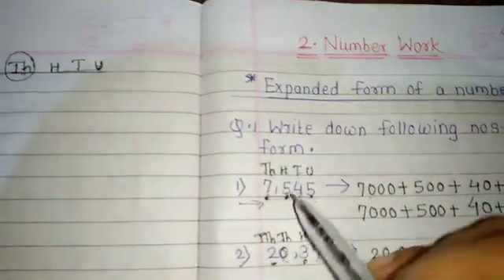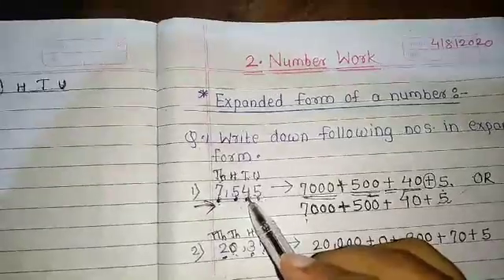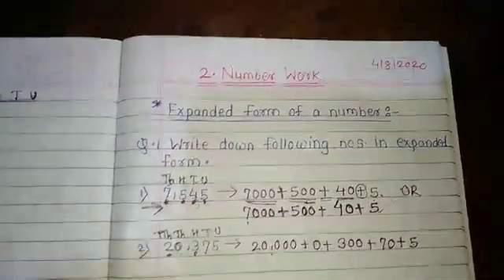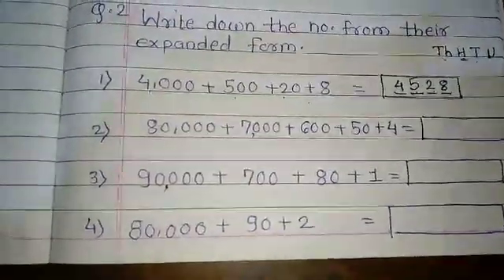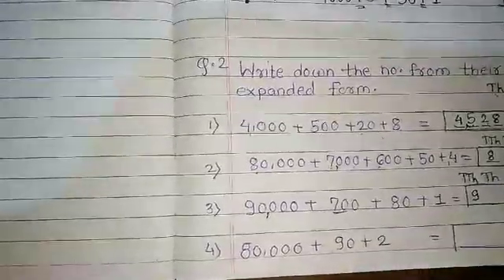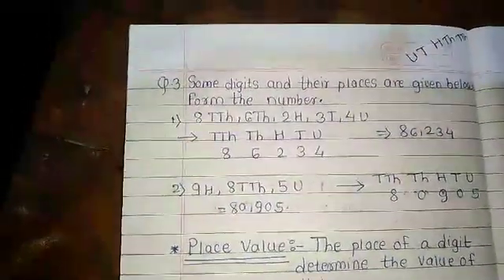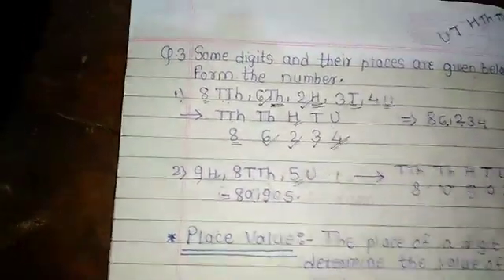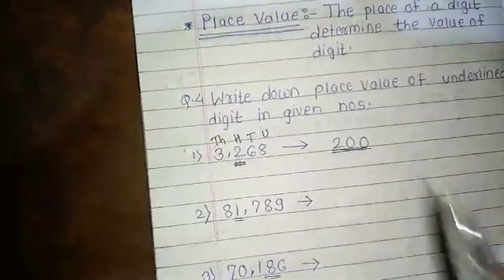Std-4th | Maths | 2.Number Work | Expanded Form Of a Number & Place value.